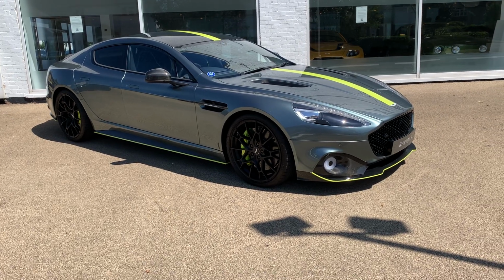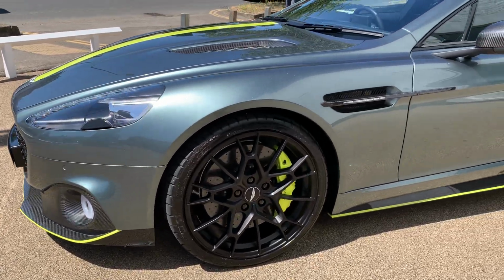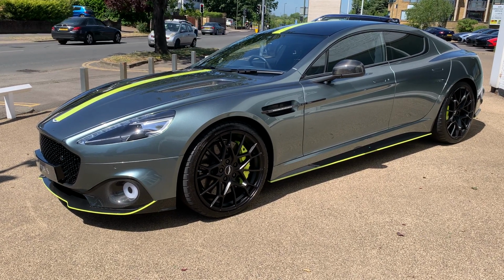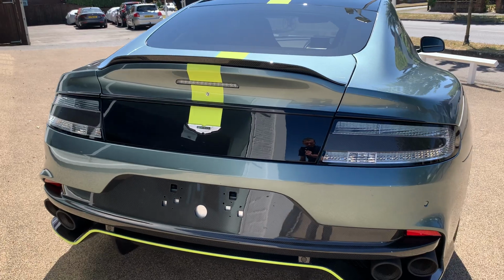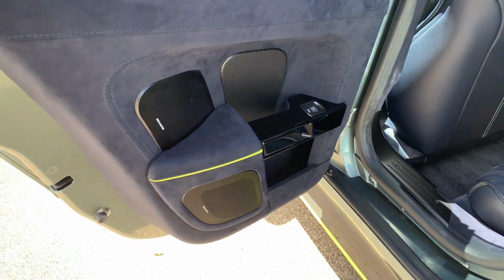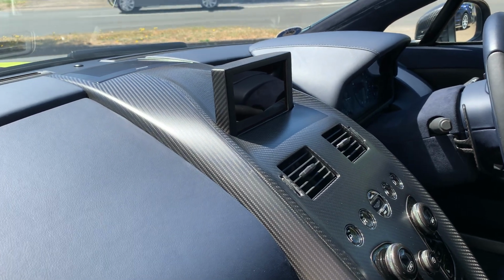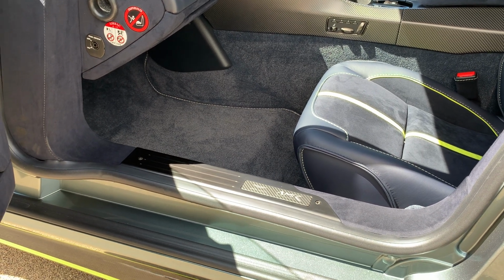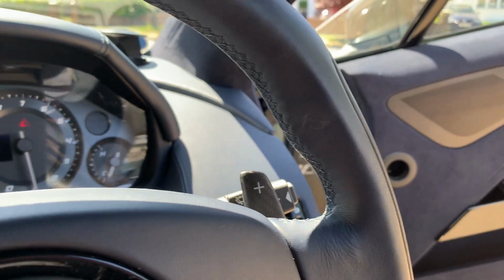Aston Martin Rapide AMR - Full Tour & Start Up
Full Factory Specification:

Drive: Right Hand Drive
Exterior Colour: Halo - Stirling Green / Lime Green (Halo Scheme) (Paint)
INTERIOR TRIM
Upper Instrument Panel: Dark Knight Leather (Contemporary) (Caithness Leather)
Environment 1: Dark Knight Leather (Contemporary) (Caithness Leather)
Environment 1 Stitching: Match to Environment 1
Environment 2: Dark Knight Alcantara (Contemporary) (Alcantara)
Environment 2 Stitching: Match to Environment 2
Seat Outer Colour: Dark Knight Leather (Contemporary) (Caithness Leather)
Seat Outer Stitching: Lime Green
Seat Inner Colour: Dark Knight Alcantara (Contemporary) (Alcantara)
Seat Inner Stitching: Match to Seat Inner
Seat Inner Stripe: AMR Lime (Primary) (Caithness Leather)
Embroidery Driver Seat: Galena Silver
Embroidery Passenger Seat: Galena Silver
Embroidery Rear Seat: Galena Silver
Welt Leather: AMR Lime (Primary) (Caithness Leather)
Headlining Inner: Dark Knight Alcantara (Contemporary) (Alcantara)
Headlining Outer: Dark Knight Alcantara (Contemporary) (Alcantara)
Headlining Feature Colour: AMR Lime (Primary) (Caithness Leather)
Carpet Colour: Caspian Blue (Contemporary) (Heavyweight Carpet)
Carpet Binding: Dark Knight Leather (Contemporary) (Caithness Leather)
Carpet Stitching: Lime Green
Parcel Shelf Upper Colour: Dark Knight Leather (Contemporary) (Caithness Leather)
Steering Wheel Colour: Dark Knight Leather (Contemporary) (Caithness Leather)
Steering Wheel Stitching: Standard
OPTIONS
Amr Pack: Amr Signature Pack
Audio System: Bang & Olufsen Beosound Audio
Badge Bonnet / Decklid: Bright Chrome (Black Wings Infill) Badge
Brake Calipers: Brake Calipers - Lime
CD Multichanger: Boot Mounted 6 CD Autochanger
Corporate Switches: Glass Switches
Exterior Carbon Pack: Exterior Carbon Pack - Rapide Amr
Exterior Door Handle: Painted Exterior Door Release
Exterior Graphic Colour: Graphic - Lime Green
First Aid Kit: No First Aid Kit
Front Plinth Fitment: Front Plinth - Fit To Car
Gearbox Type: Touchtronic 3
Glass: Privacy Glass
Graphics Pack: Signature Graphics
Handbook Language: English
Interior Material Finish: Full Lthr/Alc Interior
Interior Rear View Mirror: Auto Dimming Interior Rear View Mirror
IP Language: Language - English
Paddleshifts: Carbon Fibre Paddles
Pedals: Black Pedals
Rear Grab Handle: Rear Grab Handle
Seat Type: Sports Seat
Seating Arrangement: 4 Seats
Steering Wheel Type: One77 Full Leather Steering Wheel
Tracker: Aston Martin Tracking
Umbrella: Umbrella
Wheels: Mspoke Matte Black Rapide Amr Standard